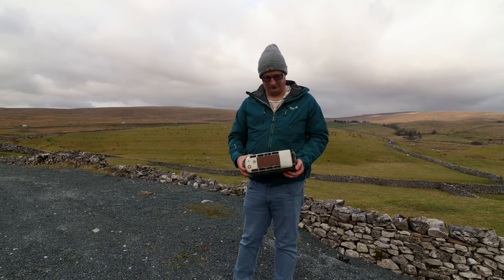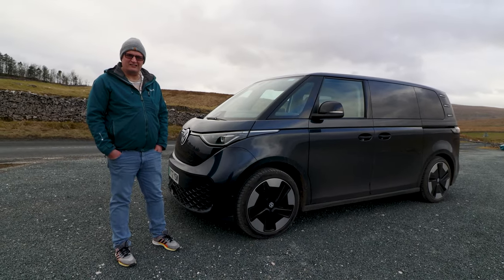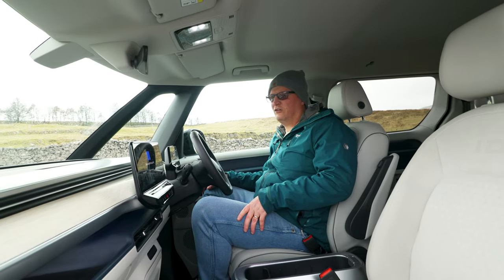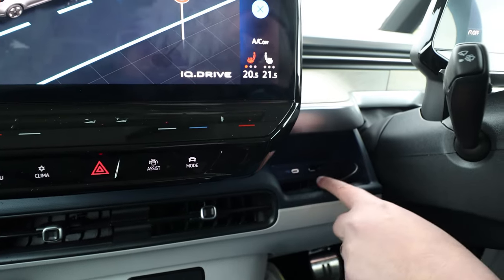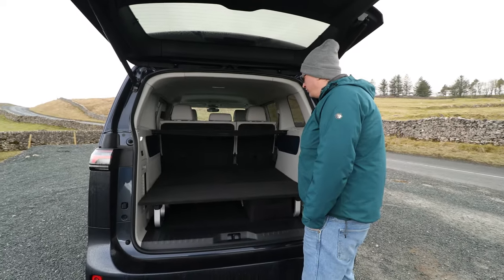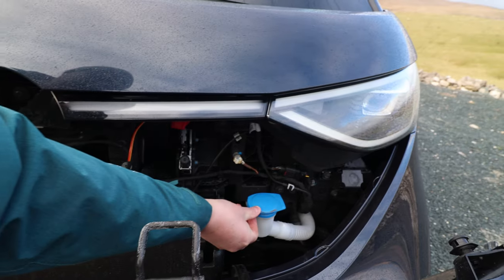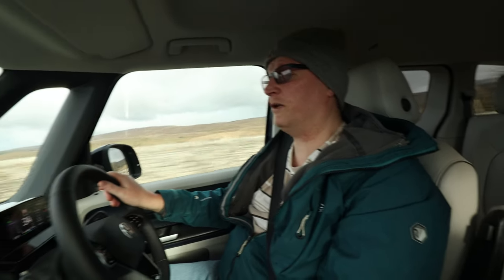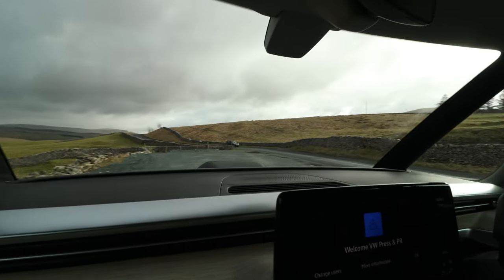VW ID Buzz Review | The Legendary Microbus Electrified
Introducing the ID. Buzz from Volkswagen - the microbus is reality.

We've been waiting for this since the 1990's, and to get behind the wheel is a dream come true...

Is it as good as they say it is? Join us and find out.